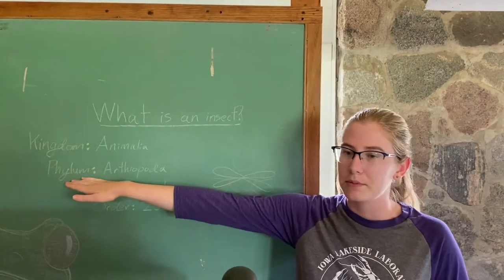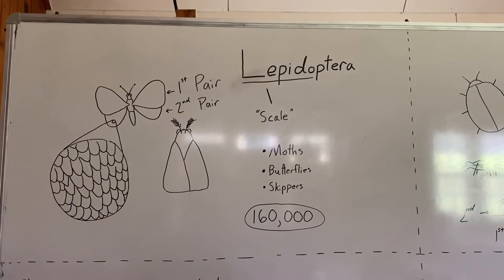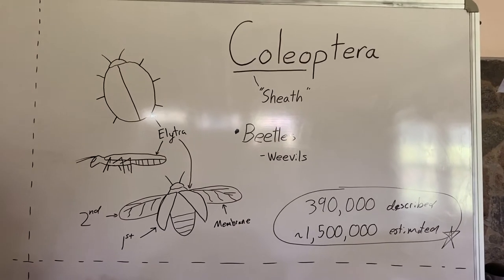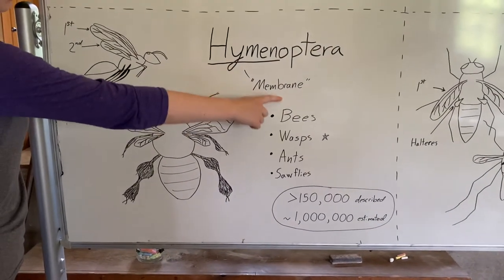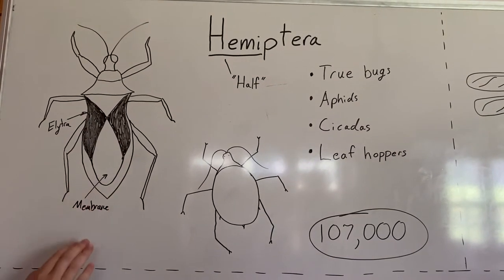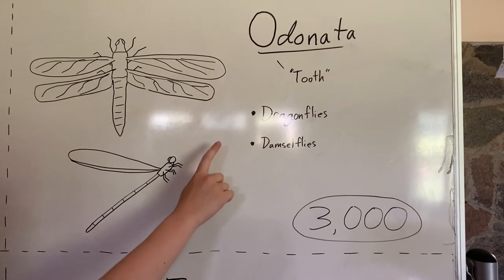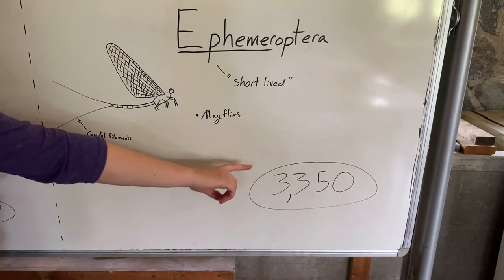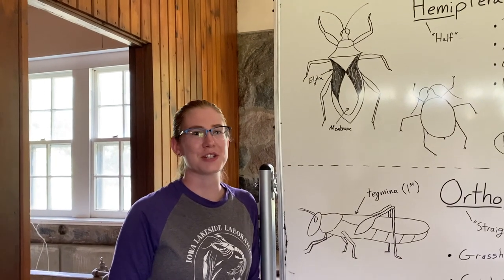Introduction to Insect Diversity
Lakeside Lab's Summer 2021 Interns explain different insect clades.

NGSS Category: Growth, Development, Diversity

Grade: 6~12

Disciplinary Core Idea:
- LS3.B: Variation of Traits
- Growth and Development of Organisms

Crosscutting Concepts:
- Science Addresses Questions About the Natural and Material World